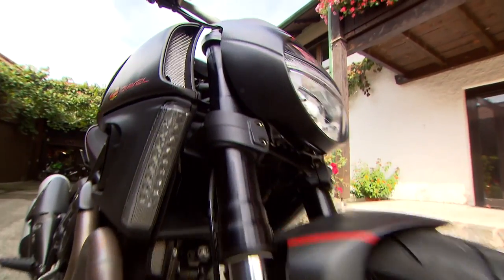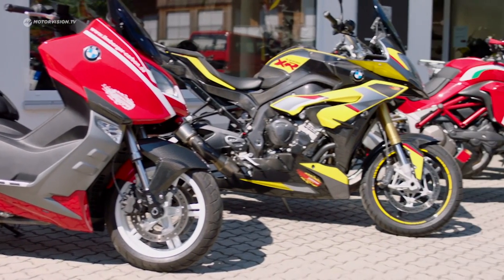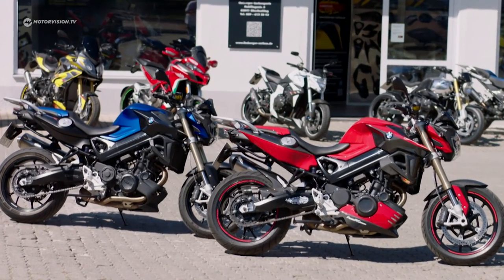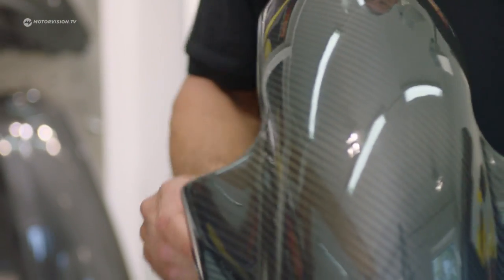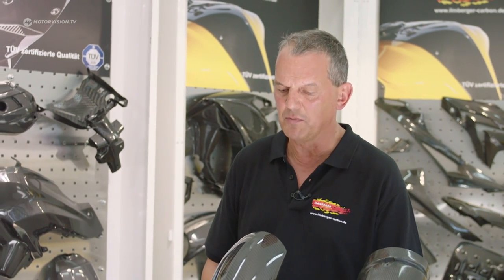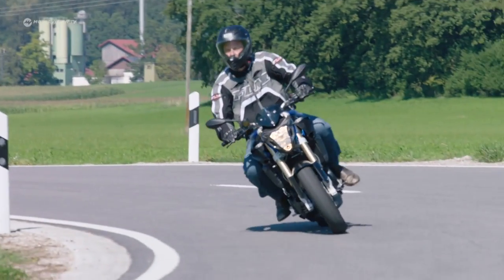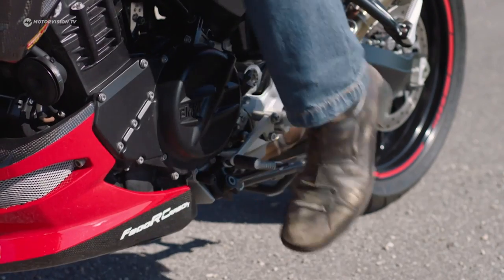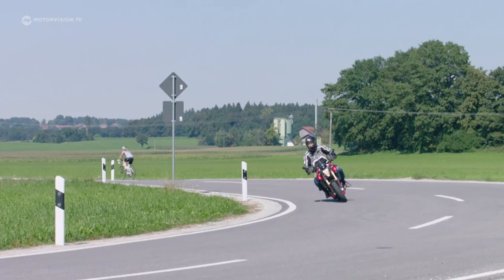Invented for space travel | Motorcycle Carbon Parts | Motorvision